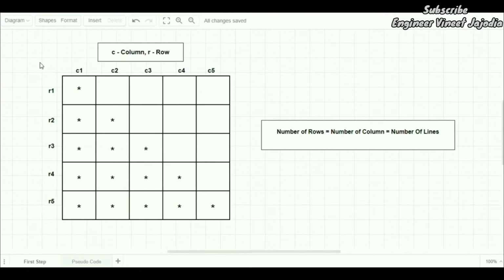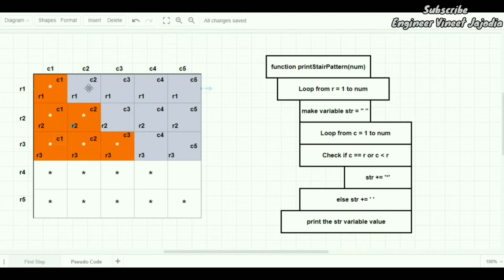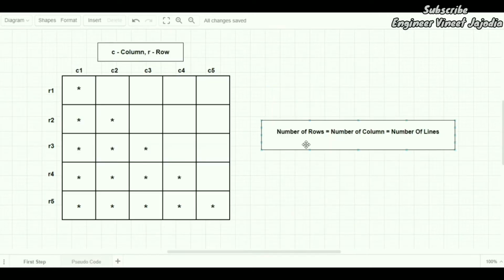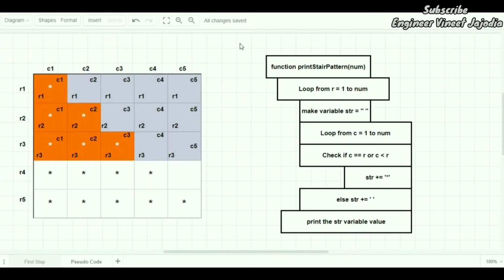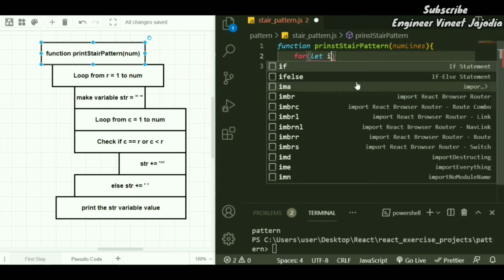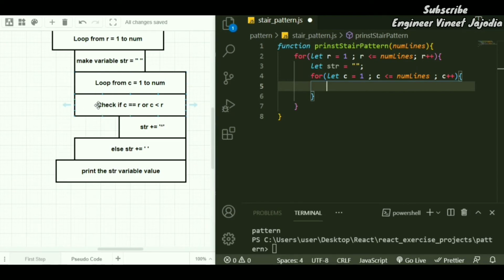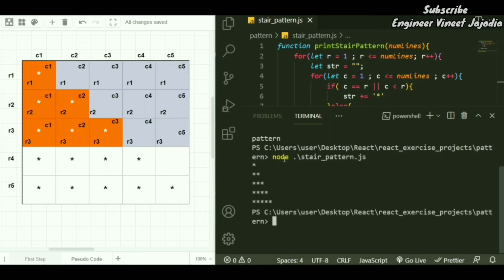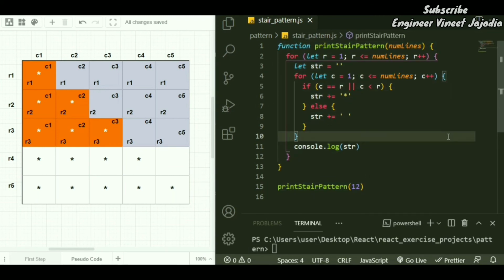1 Star Pattern || Staircase Pattern || Code || Engineer Vineet Jajodia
In this we are going to write the code for the Staircase Pattern which one of category of Star Pattern.
We are going to understand the logic and strategy which are used while coding this pattern.
Once we understand the logic and strategy than this code can be written in any computer language like C, JAVA, PYTHON, JAVASCRIPT

Do leave COMMENT for suggestion for the next video to be made on, for questions.
If this video is helpful do SHARE the video with others.

2. Top 5 Extensions of VS Code Editor =